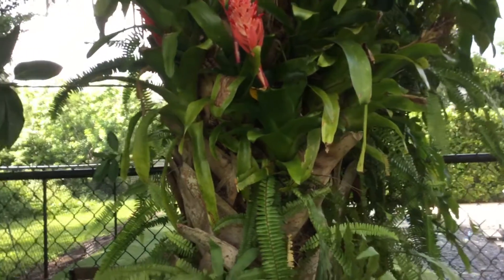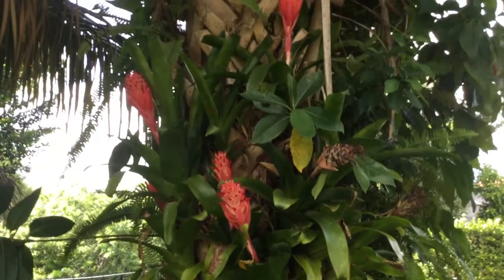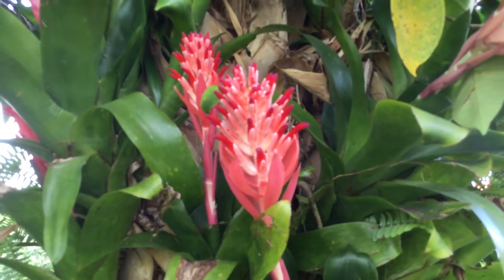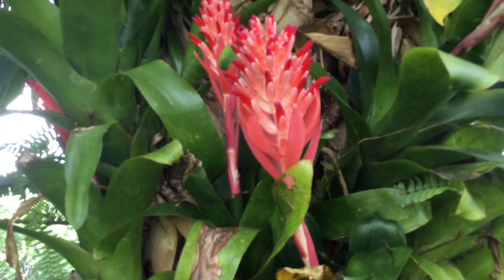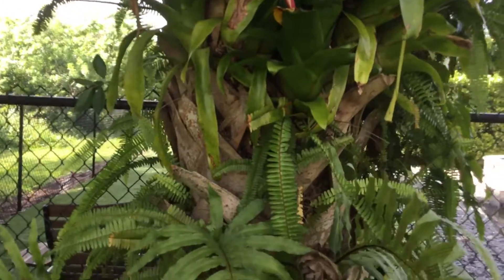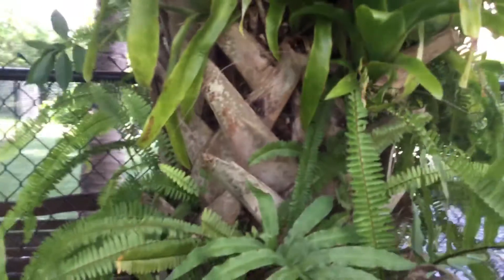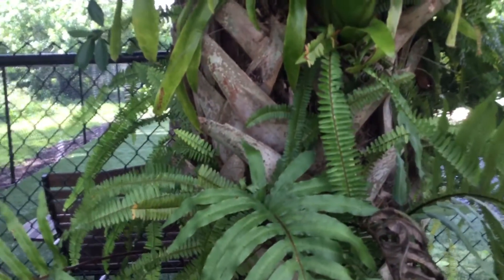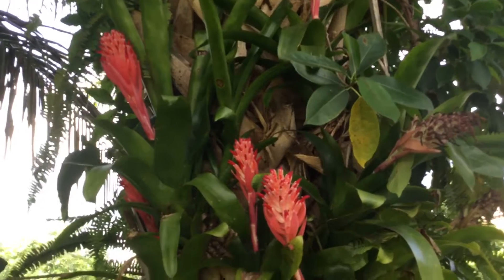BR533 - Bromeliad - Bromeliad w Green Leaf and Red Spathe - September 20, 2020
This particular Bromeliad - Bromeliad w Green Leaf and Red Spathe have been in the leaf base of the Cabbage palm tree for several years. Each bromeliad, once it blooms, starts out a new shoot from the base to continue growing. You can see from the pink and light colors purple tips on the tips of the flower.